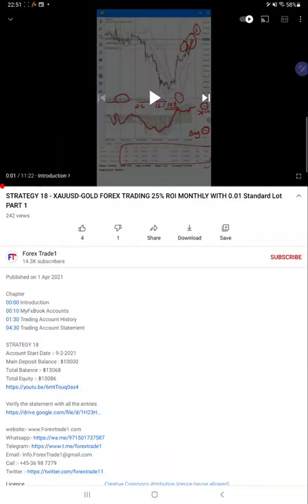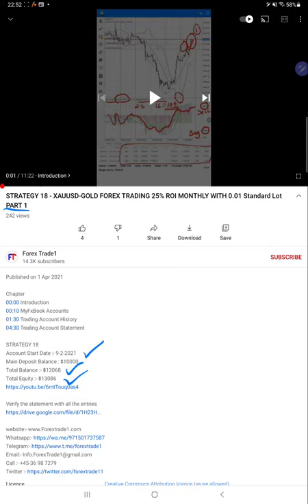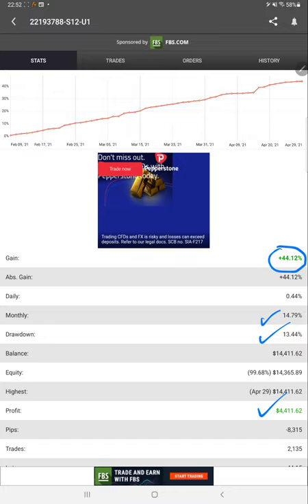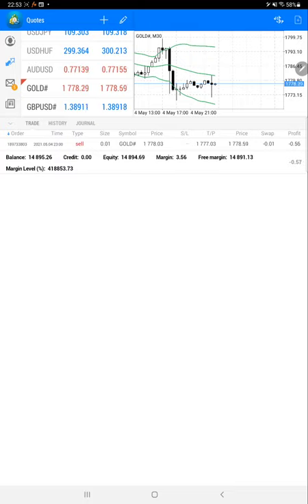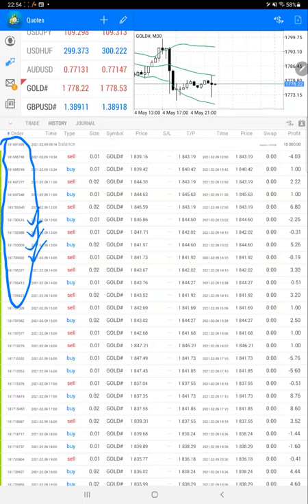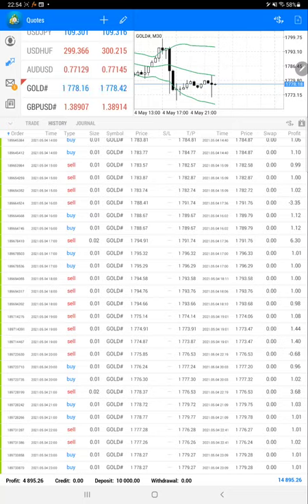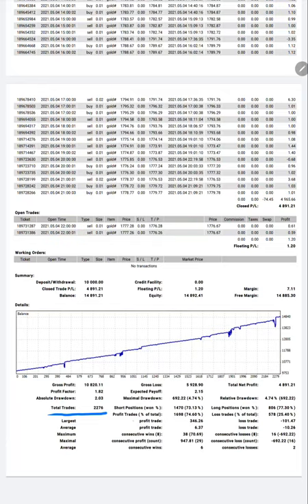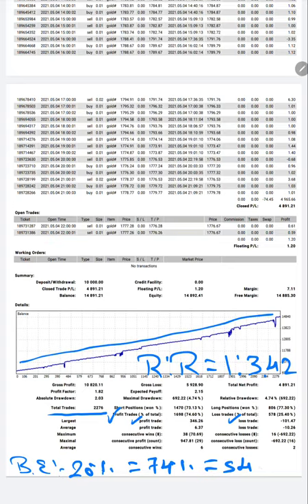STRATEGY 18 - XAUUSD-GOLD FOREX TRADING 48% ROI MONTHLY WITH 0.01 Standard Lot PART 2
Chapter
00:00 Introduction
00:10 Verify Previous Update
01:00 MyFxBook Account
01:30 Trading Account History
03:10 Trading Account Statement